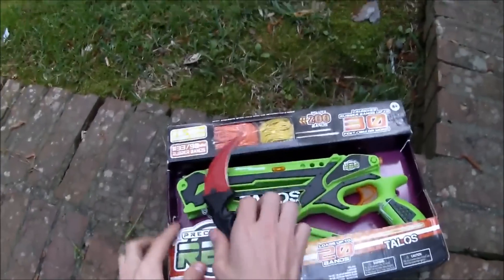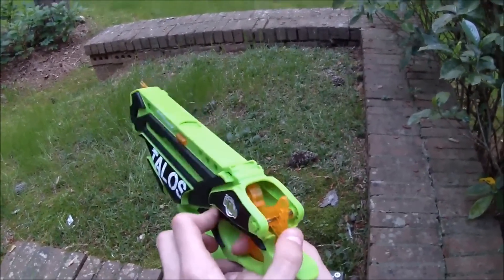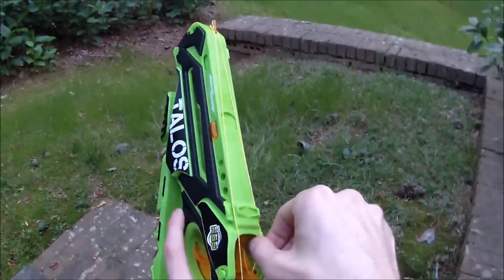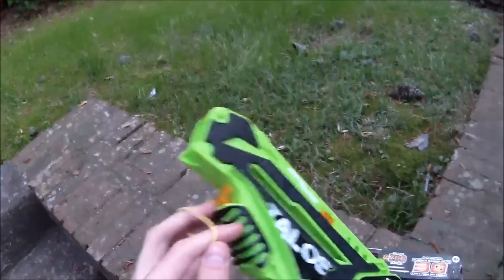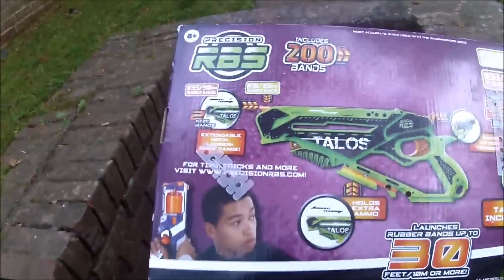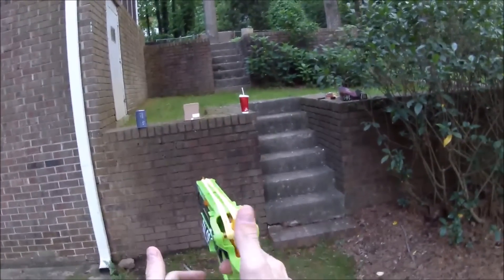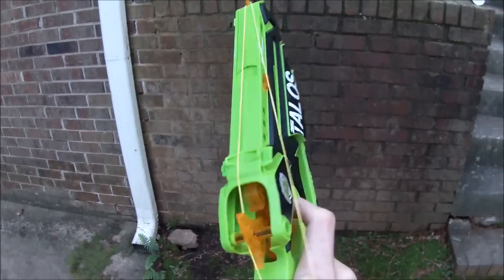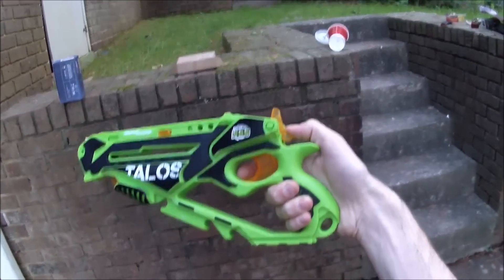Honest Review: The TALOS by Precision RBS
vvvvvvvvvvvvvvvv---( Keep Reading) ---vvvvvvvvvvvvvvvv
This rubber band pistol is doing a lot in a small package.  It delivers semi auto performance in a simple and easy to understand interface while still looking like a top notch blaster toy.  The shell is as cool looking as it is functional with tons of extra storage and sharp lines.

My fanmail address is:
Drac Thalassa